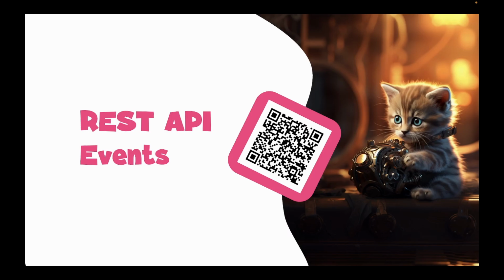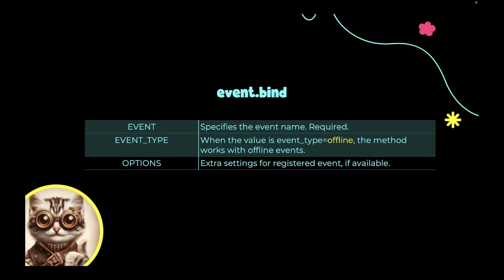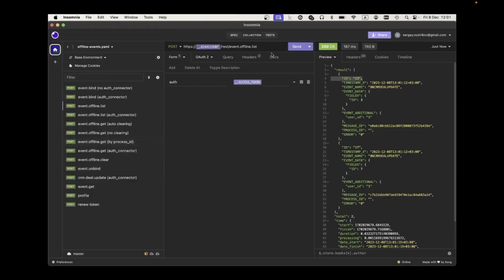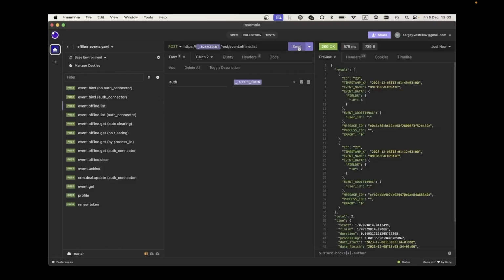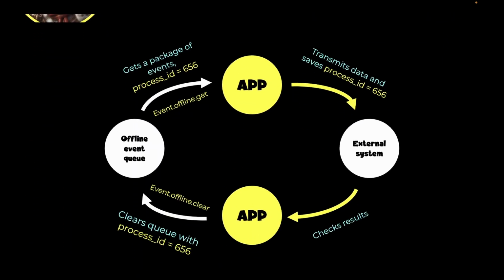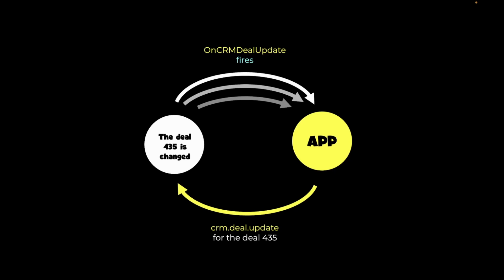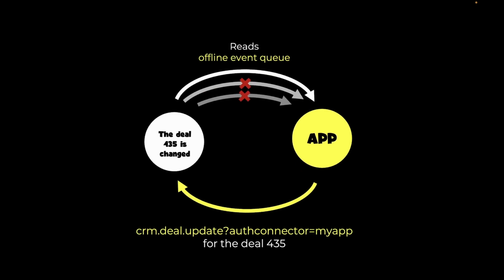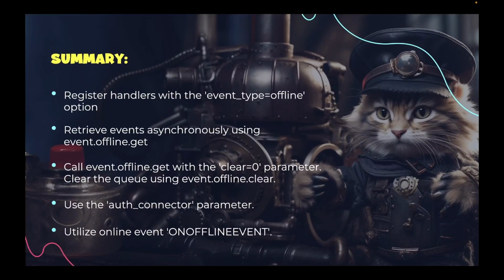Offline events - Episode 4 of Bitrix24 REST API Webinar Series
Offline events